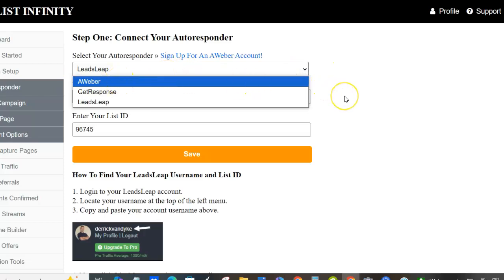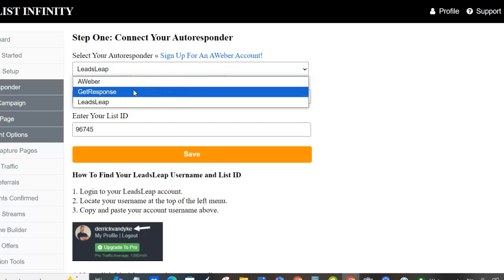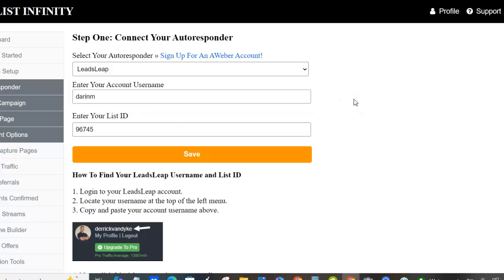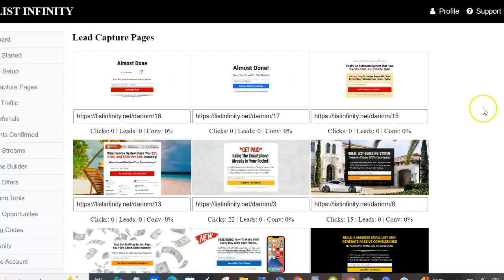List Infinity Review and my Bonuses!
List Infinity Review and my Exclusive Big Bonus!

Earn 100% Commissions!

There is no guarantee that you will earn any money using the techniques and ideas mentioned in this video. I am not a financial advisor and anything that I say on this YouTube channel should not be seen as financial advice. Your level of success in attaining the results claimed in this video will require hard work, experience, and knowledge. I will get paid commissions for anything you buy on these links.